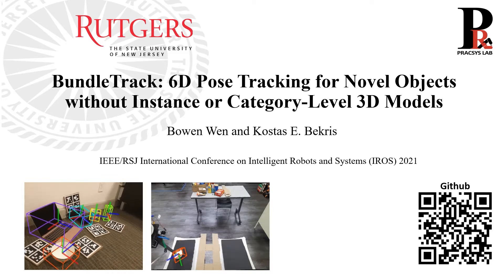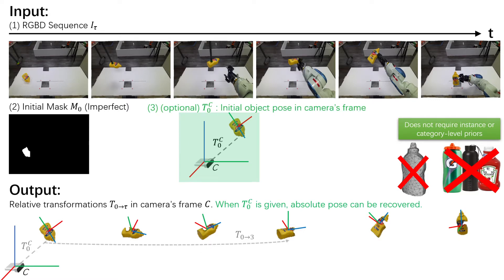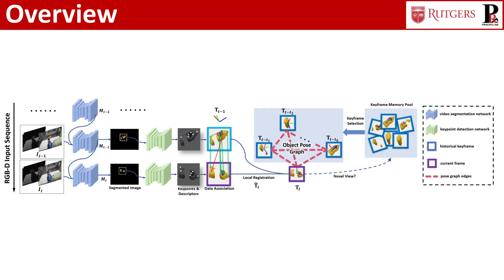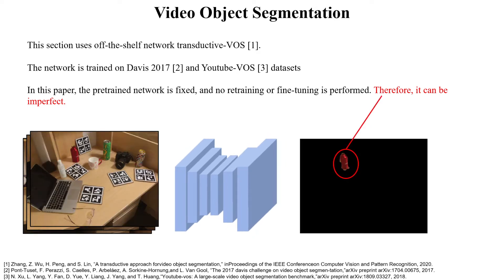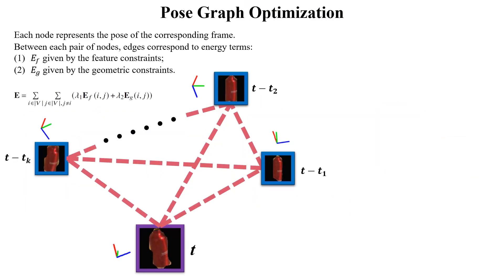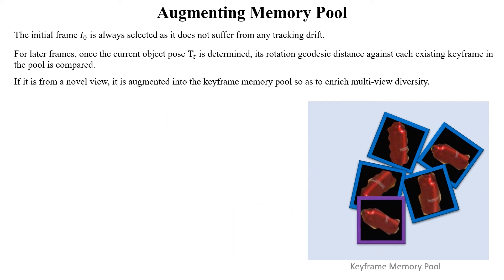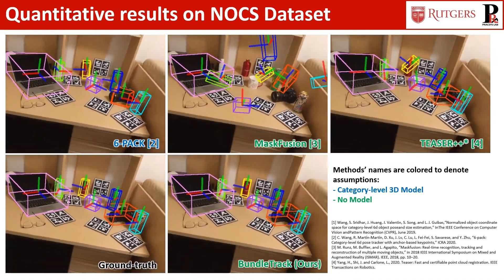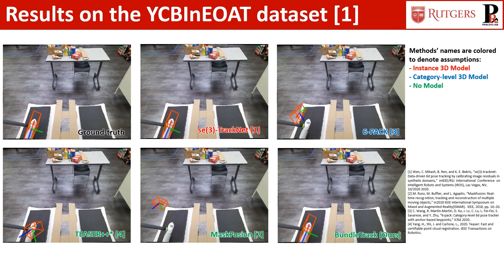IROS 2021 - BundleTrack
@article{wen2021bundletrack,
  title={BundleTrack: 6D Pose Tracking for Novel Objects without Instance or Category-Level 3D Models},
  author={Wen, Bowen and Bekris, Kostas},
  journal={IROS},
  year={2021}